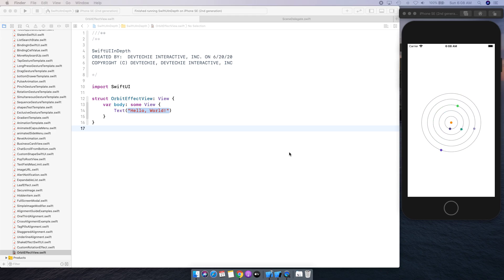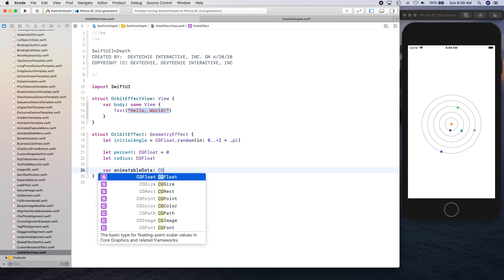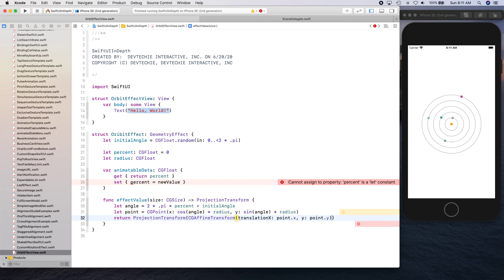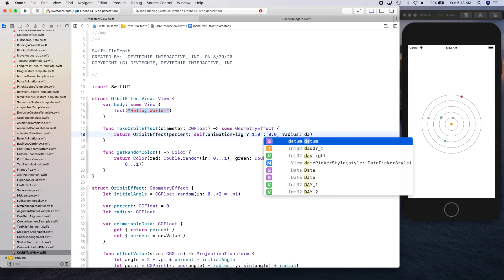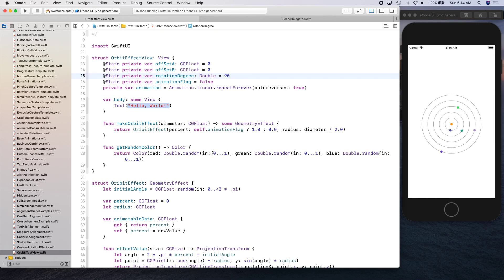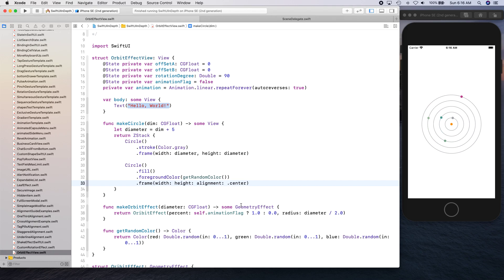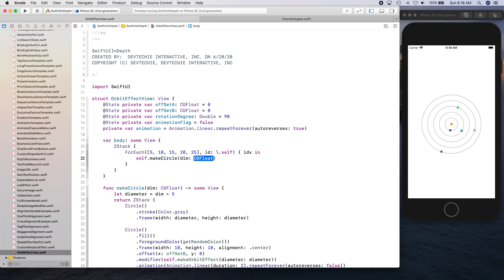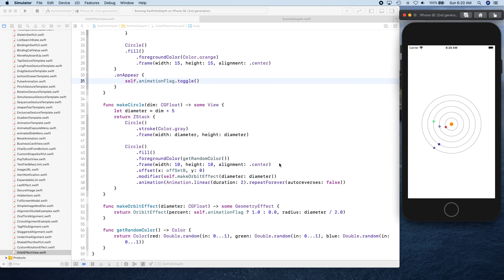Planet Orbit GeometryEffect: SwiftUI